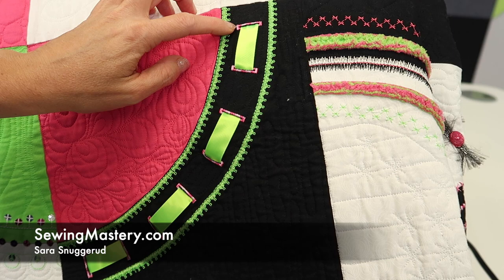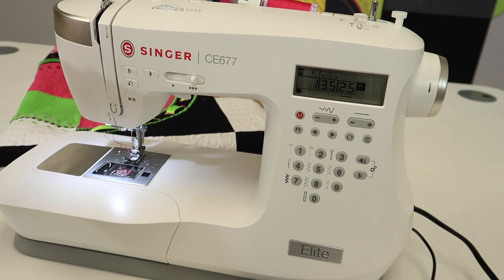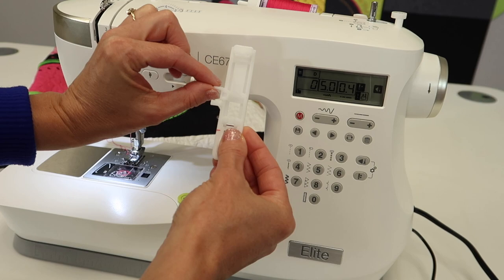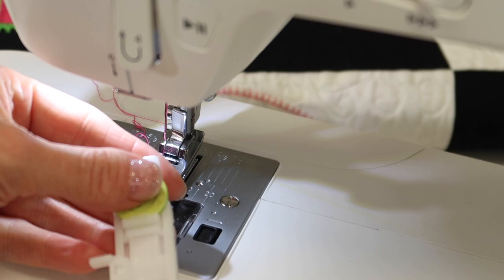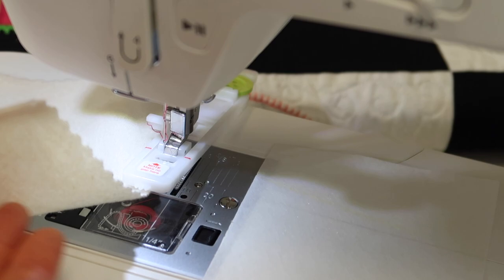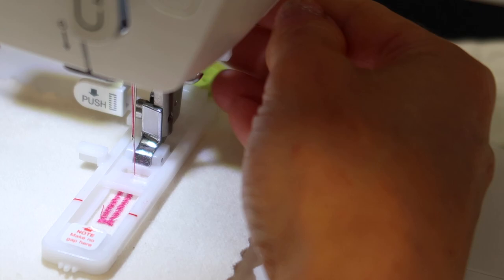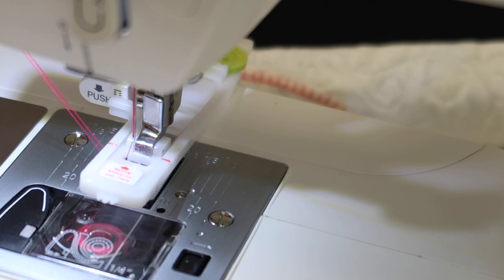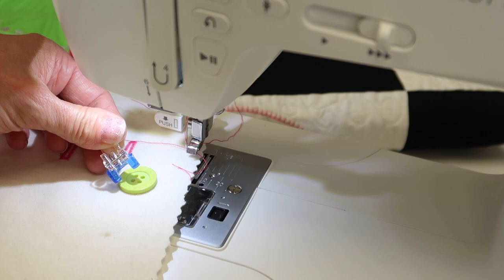Singer Elite CE677 How to Sew Buttonholes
Learn how correctly sew buttonholes on a Singer Elite CE677 sewing machine.  Binge-watch all the FREE video tutorials on the Singer Elite CE677 sewing machine